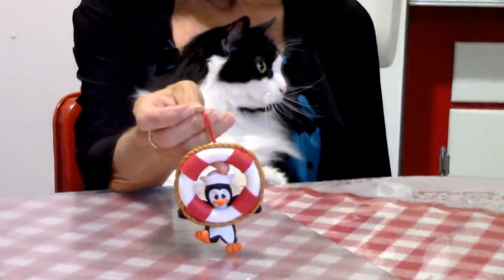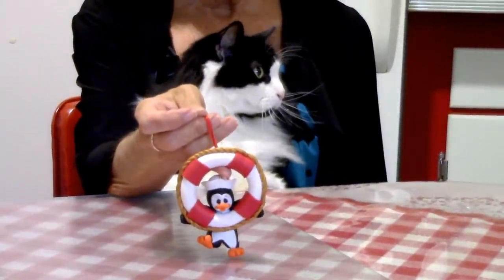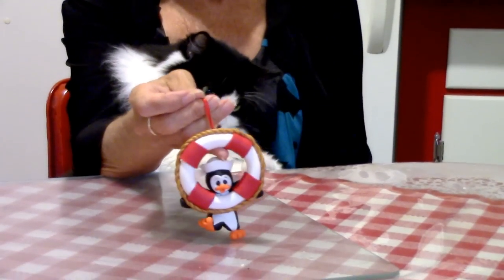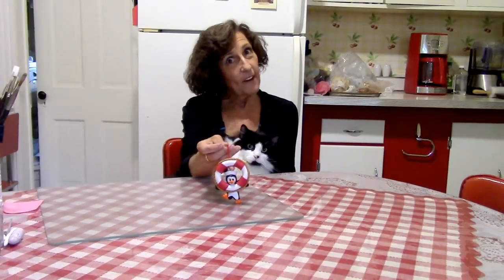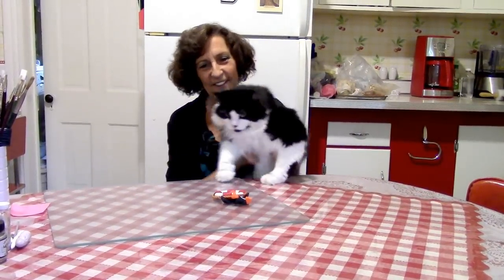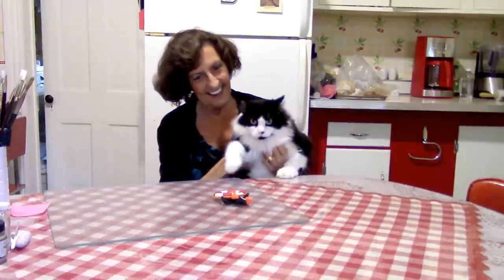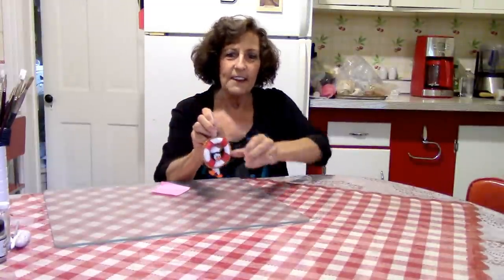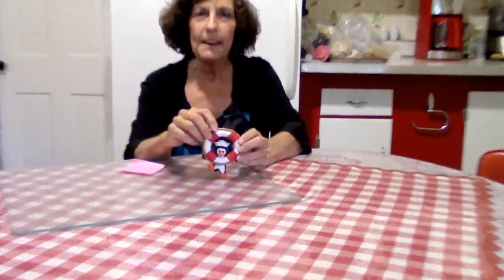Winner Wednesday - See who won the Petey Penguin!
Hi Guys,
We have a winner!  Watch to see who won! Joy Gonzalez is last weeks winner.  Joy, please send me your address.